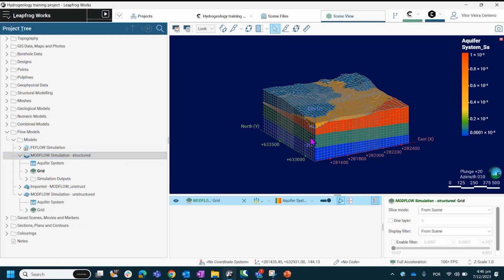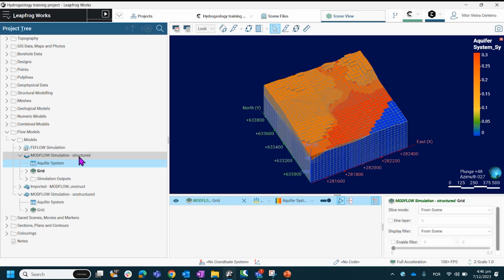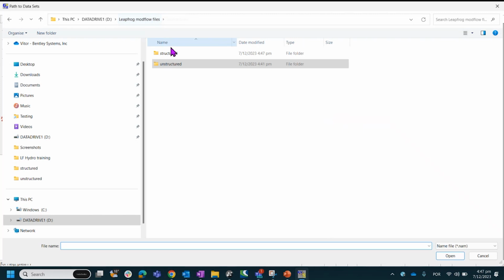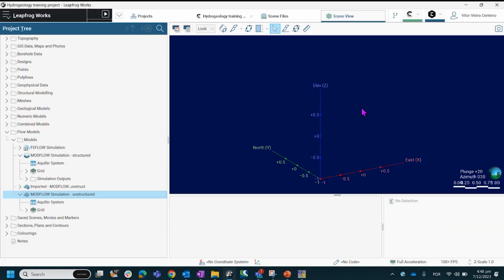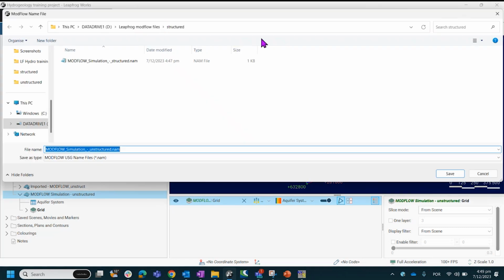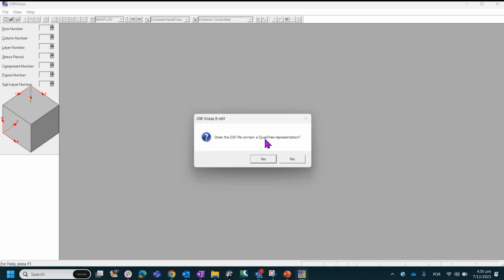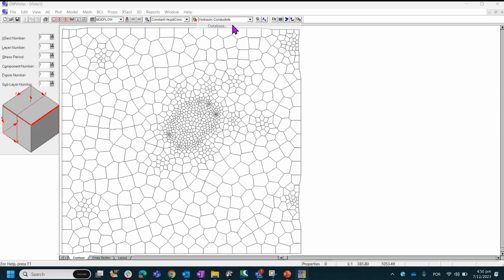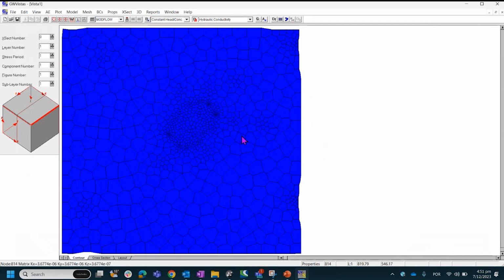Exporting Leapfrog MODFLOW grids into Groundwater Vista​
This short video guides you on how to import Leafrog generated structured and unstructured MODFLOW grids into Groundwater Vistas, showing the key steps to succesfully importing your model.

Video created by Vitor Vieira Cantor, Hydrogeologist